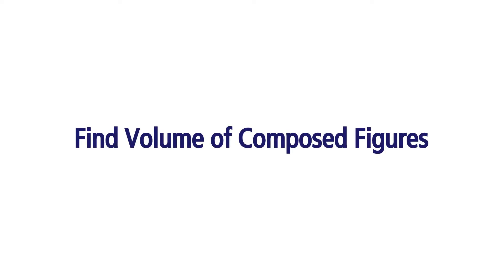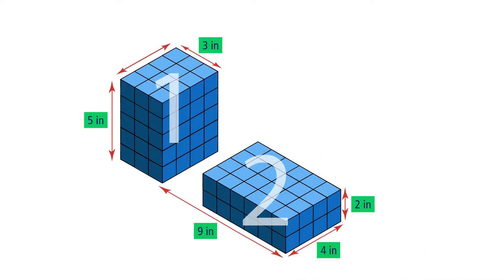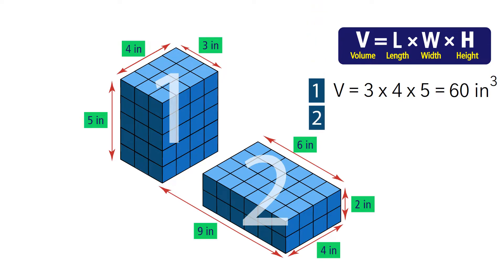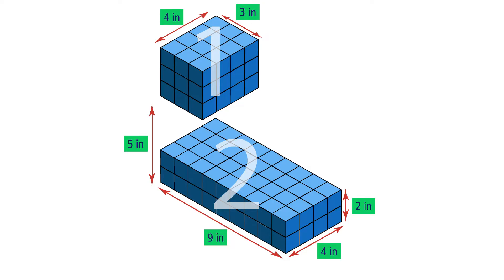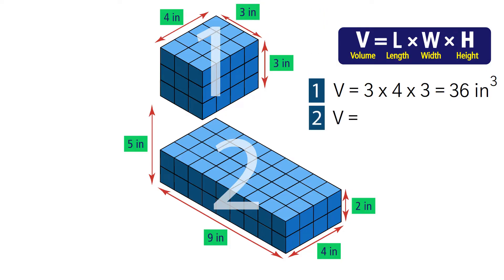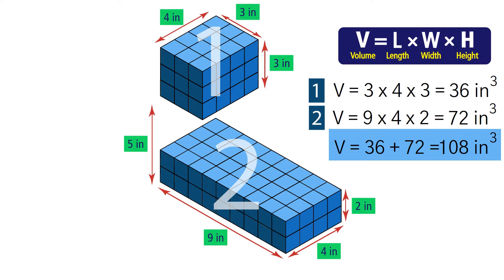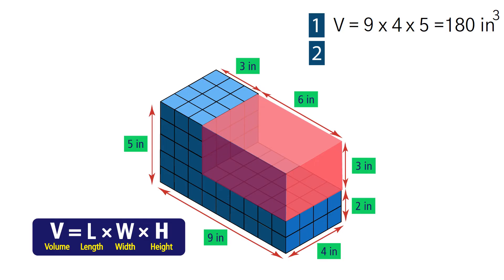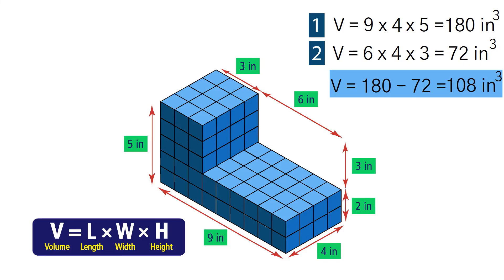Find Volume of Composed Figures. Grade 5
This video helps understand how to find the volume of rectangular
prisms that are combined
Grade 5. Lesson 11.11